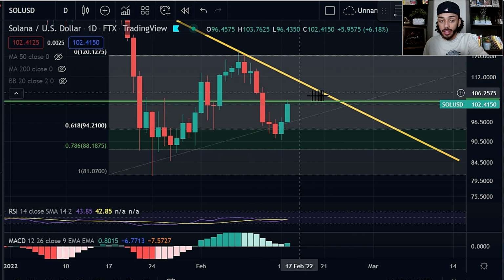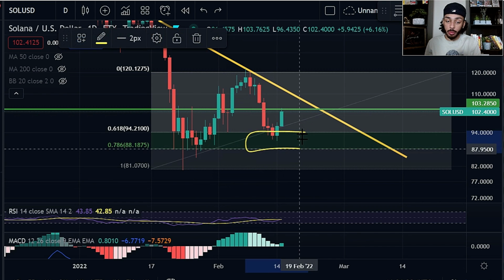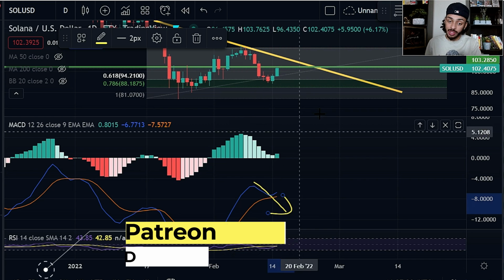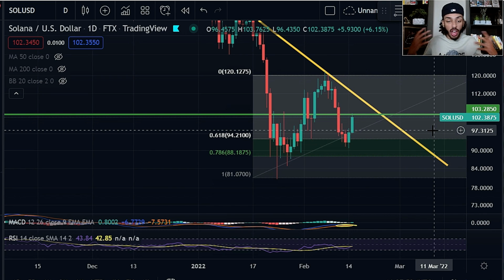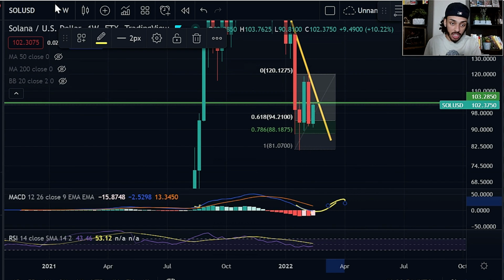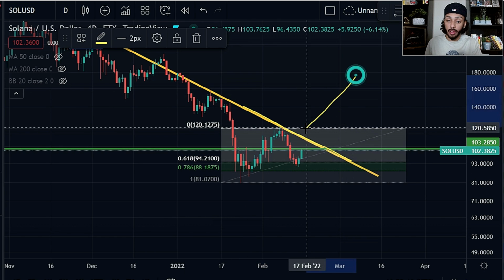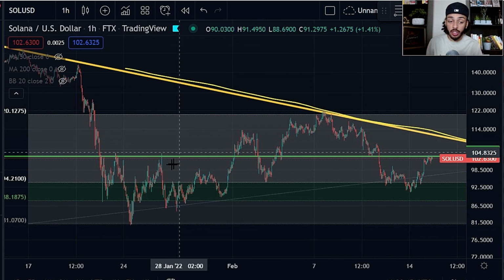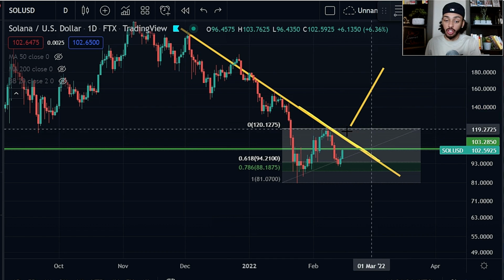SHOULD YOU BUY SOLANA RIGHT NOW?? Solana Price Prediction 2022 ! Solana Crypto Update!!